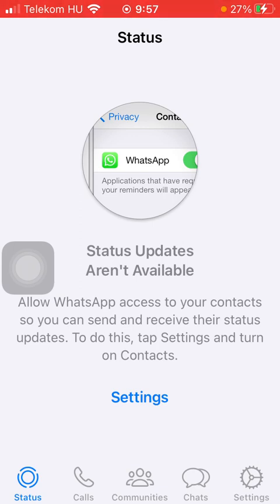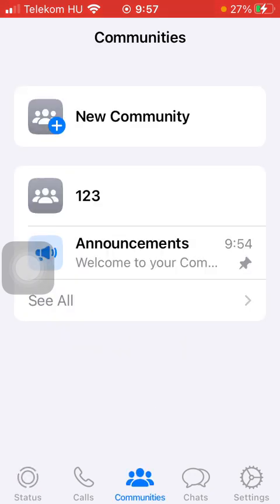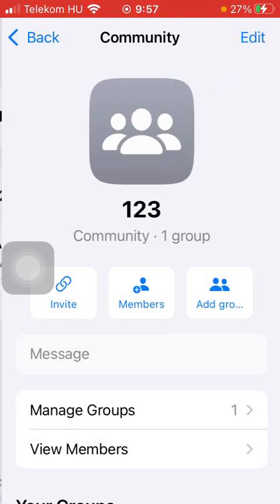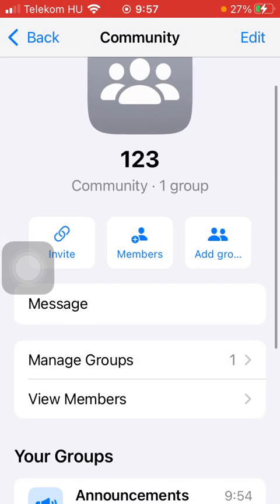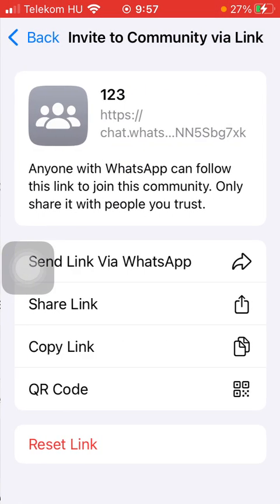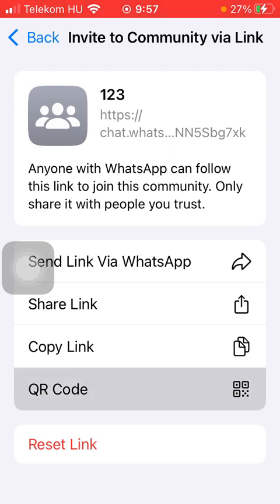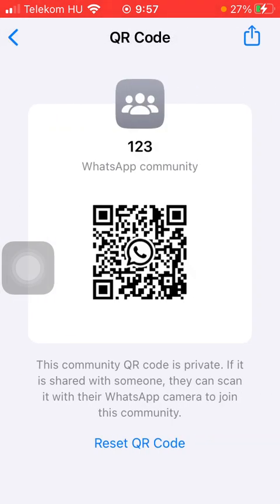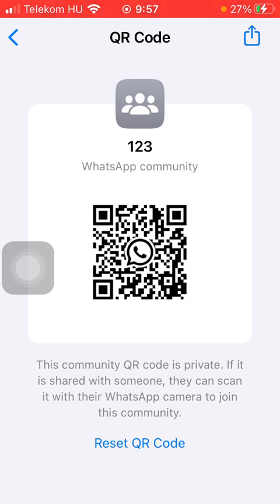How to invite members to the community on WhatsApp?